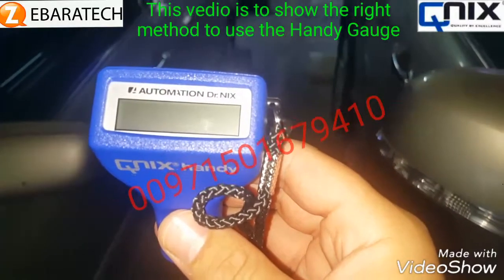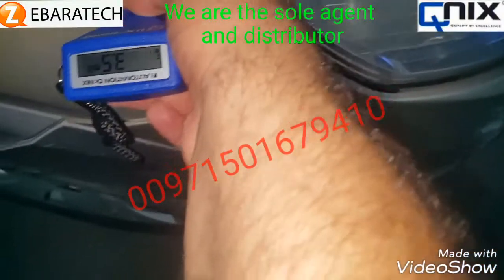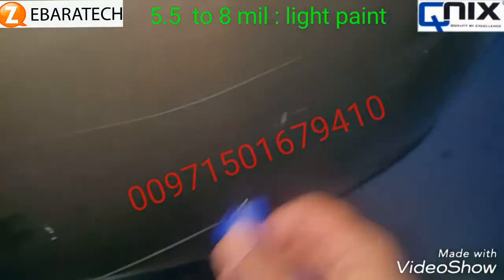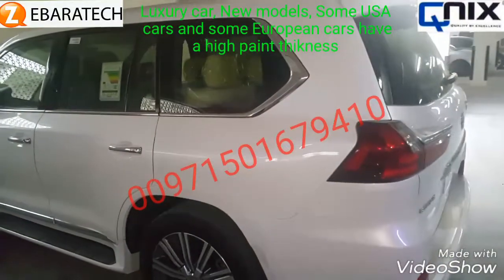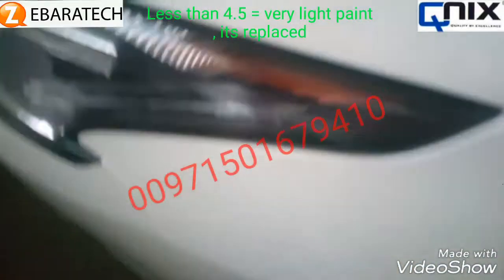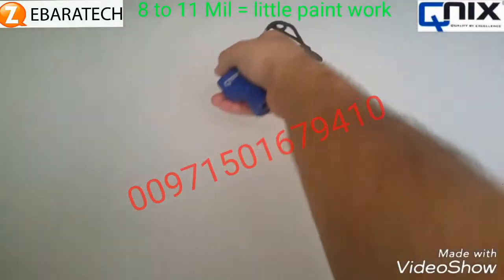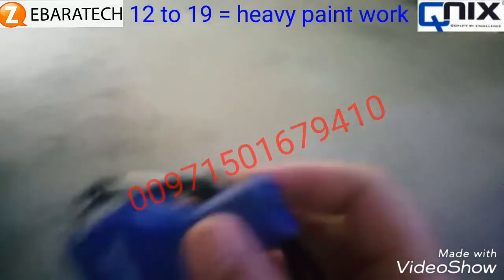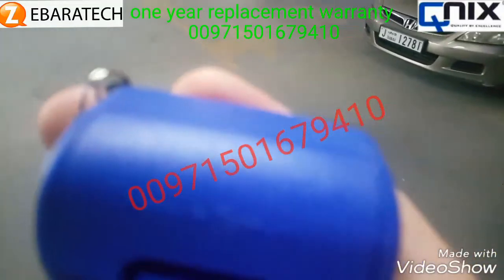Paint Gauge Meter Handy Qnix 00971501679410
Right Method to use Handy Qnix
paint Gauge
paint Meter
Coating thikness gauge
Coating thikness Meter
Car paint work
paint check
paint tester
وزيارة موقعنا الالكتروني للاستمتاع بأحدث العروض لدي شركة المهندس

تابعوا صفحاتنا المختلفة على مواقع التواصل الاجتماعي
حسابنا على تيك توك

للحجز والاستفسار تواصلوا معنا على واتس اب

موقعنا
الصناعية 17 - الشارقة - الإمارات العربية المتحدة
يوجد لدينا شحن داخلي وخارجي لجميع دول الشرق الأوسط وأفريقيا